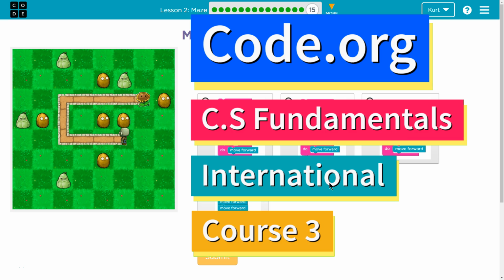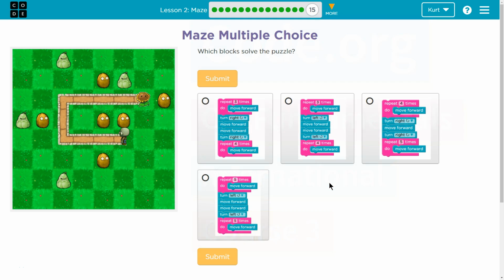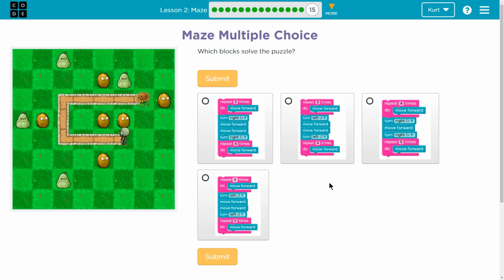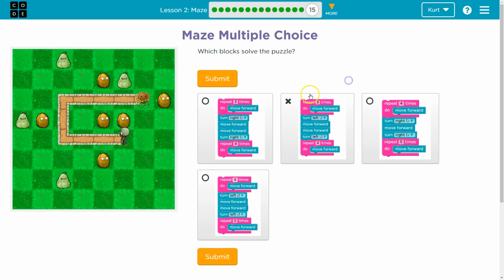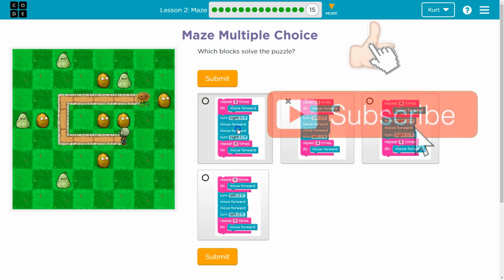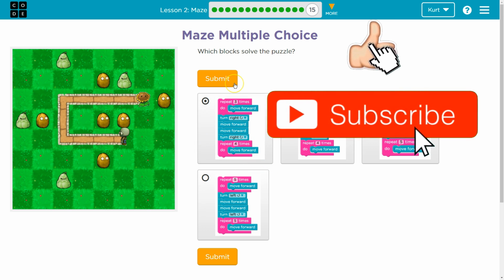The Maze Course 3 Lesson 2.15 Tutorial with Answers - Code.org CS Fundamentals